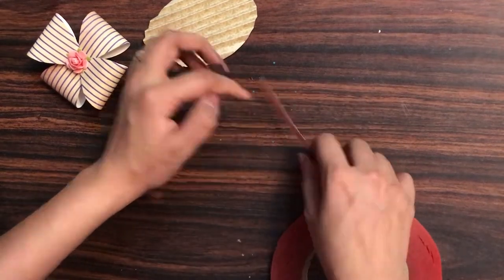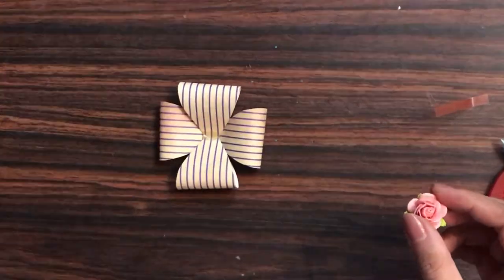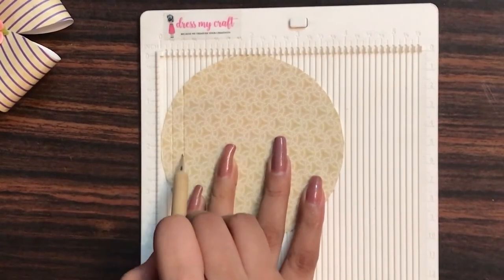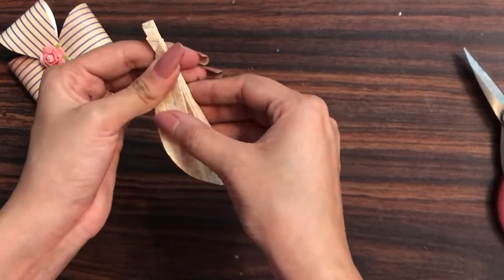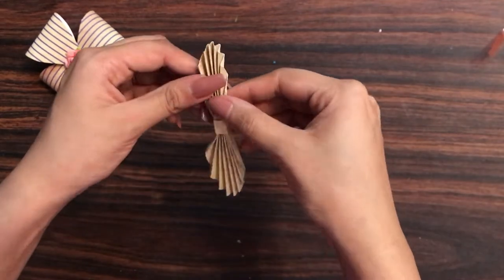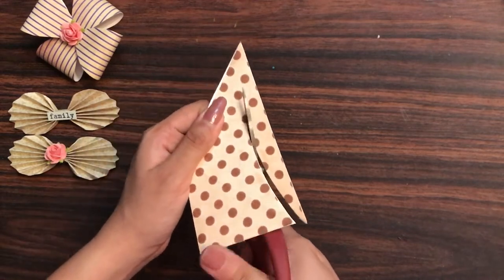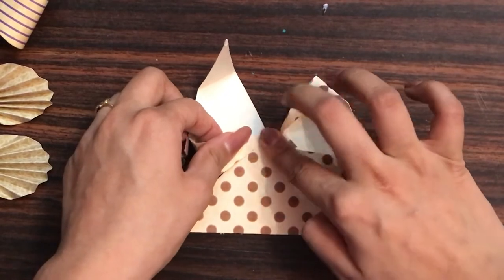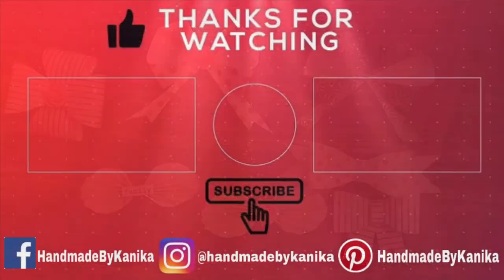100. How to make different types of Paper Bows For Explosion Box, Scrapbooks Quickly | DIY Part 2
Hello viewer...

Buy the Craft Supplies From Here:-